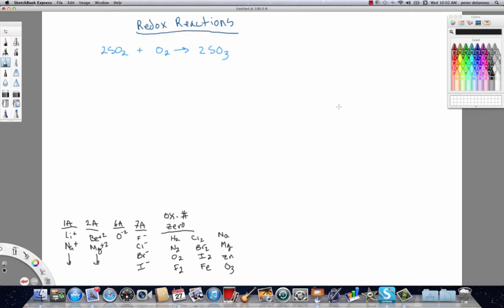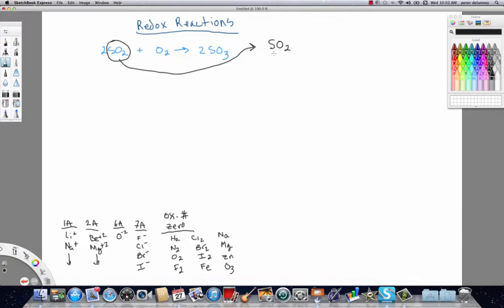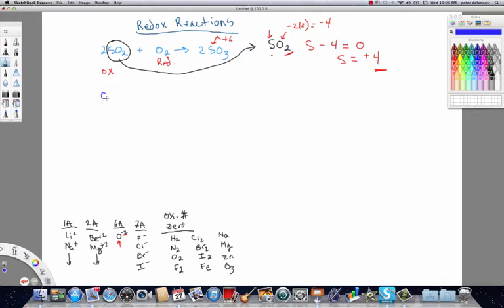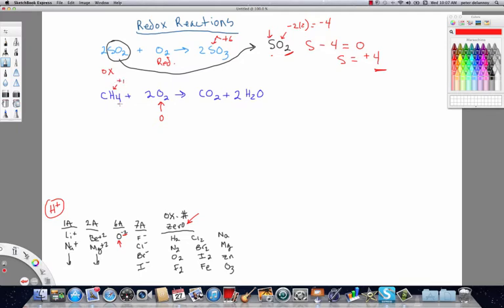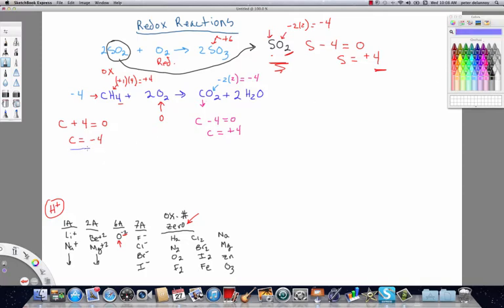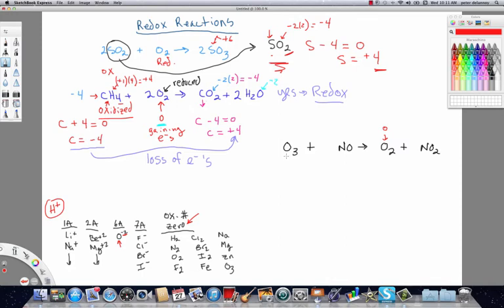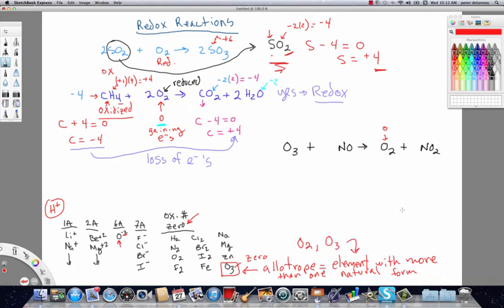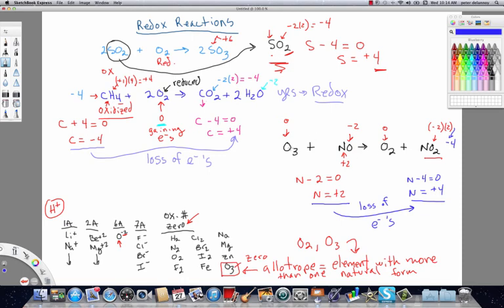ChemDoctor: redox examples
Use of oxidation numbers to identify redox reactions.